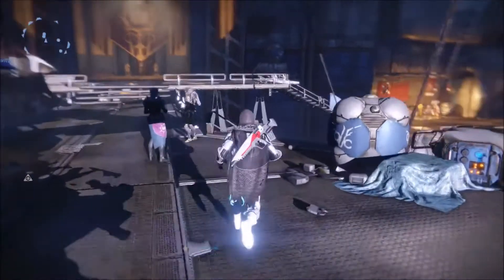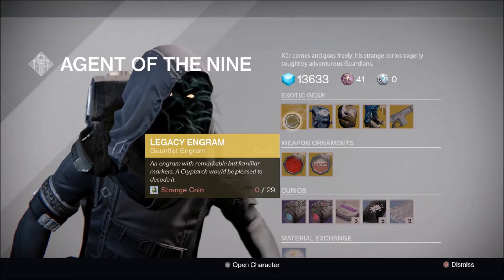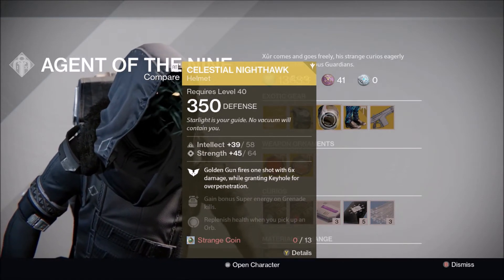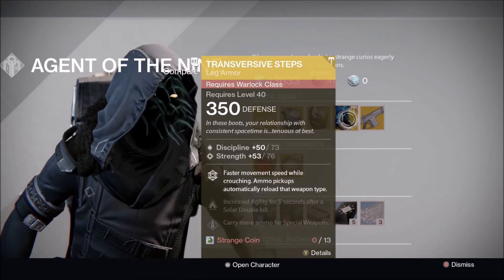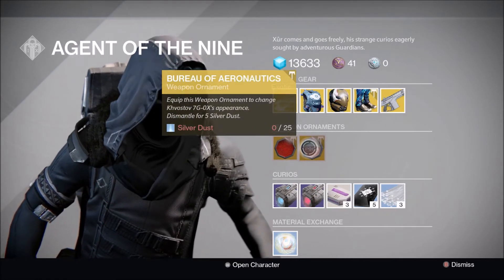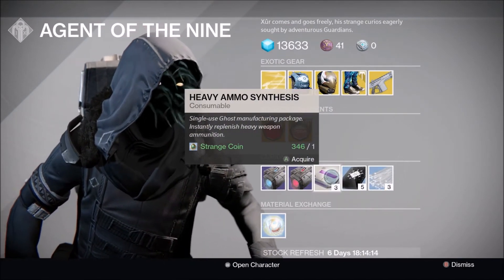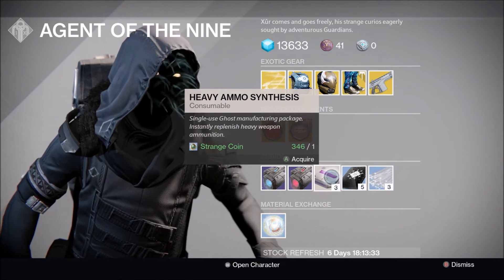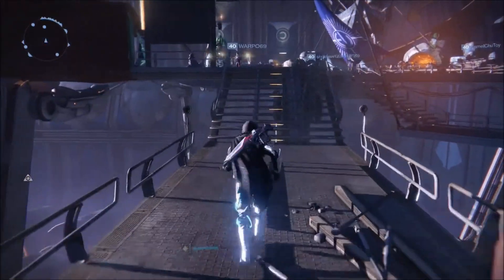Destiny - Xur Location, Weapons, and Armor (Week 107)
Xur is located in the Reef.
Be sure to pick up what you want from Xur before he leaves this weekend.